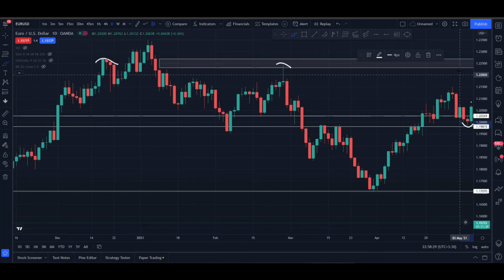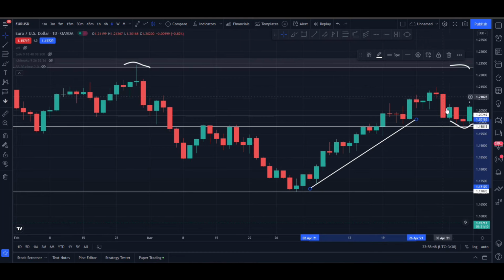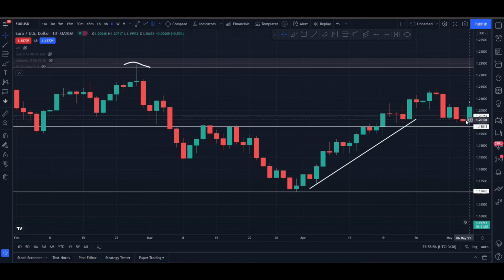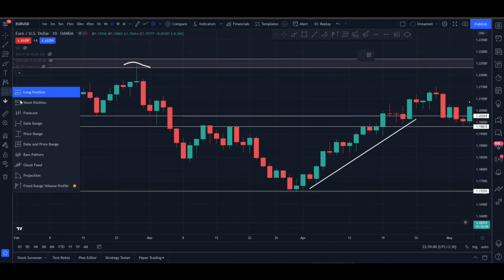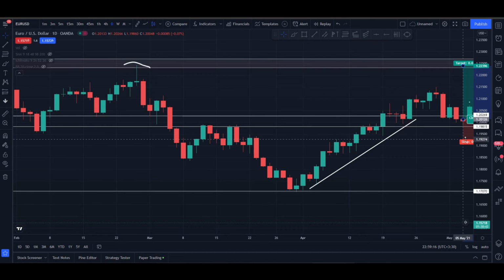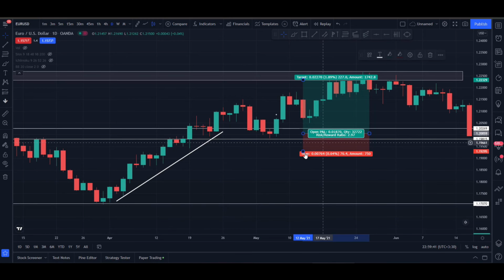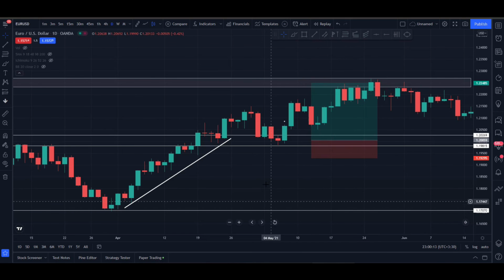take profit and stop loss Education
Cryptocurrency...
Forex ...

You will learn from basic to professional
Elliott. Price Action. Types of indicators